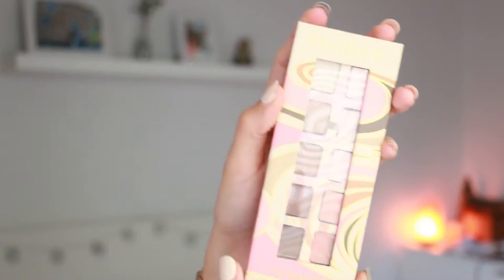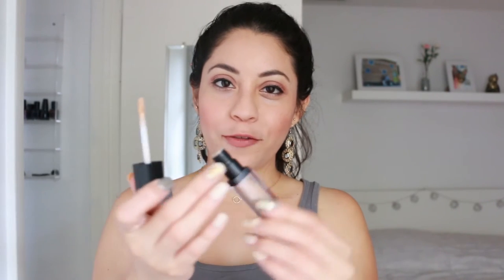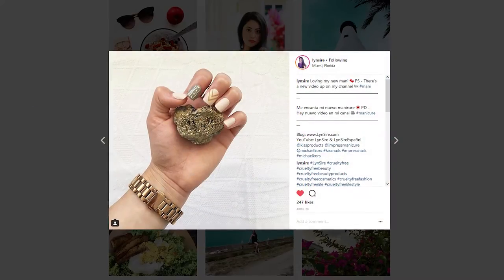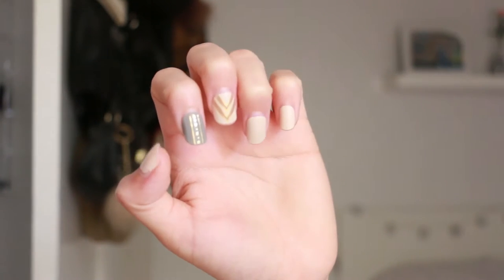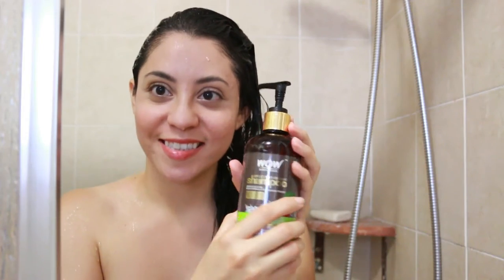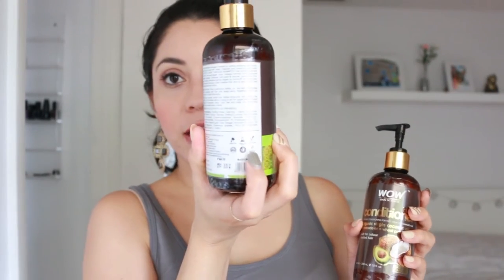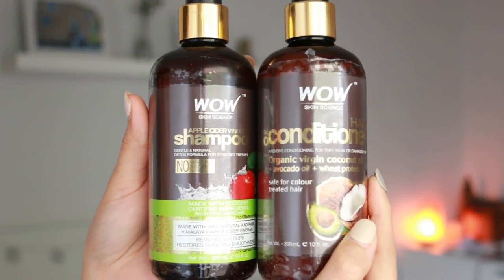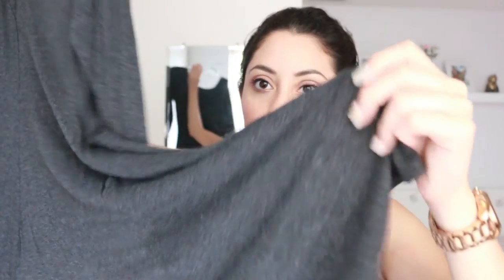MARCH & APRIL FAVORITES (vegan beauty + fashion) | LynSire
My beauty and fashion favorites that are vegan options. My favorites of March and April. Enjoy!

MARCH AND APRIL VEGAN FAVORITES
Pacifica eyeshadow palette
E.l.f. HD concealer
imPRESS nails
WOW shampoo + conditioner
Asos faux leather leggings
Asos faux leather belts
Forever 21 long sleeve dress
Forever 21 faux suede booties

Snapchat, YouNow, Periscope - LynSire

ONLINE SHOPPING

Get a $25 credit with Airbnb with this link!

Your first ride is free! (up to $20)

Vegan beauty and style favorites.

I have a cruelty-free, and vegan lifestyle.
Rosy (LynSire) ♡